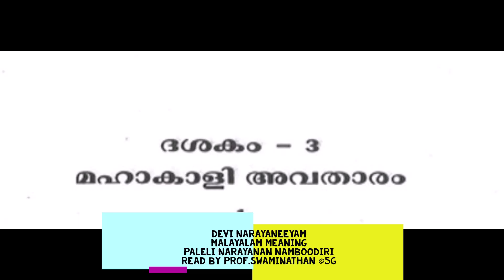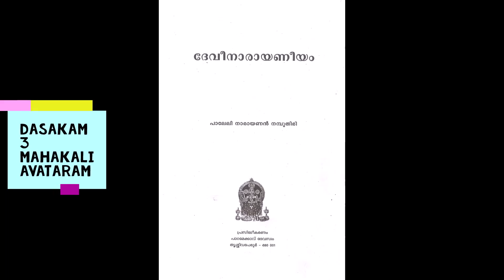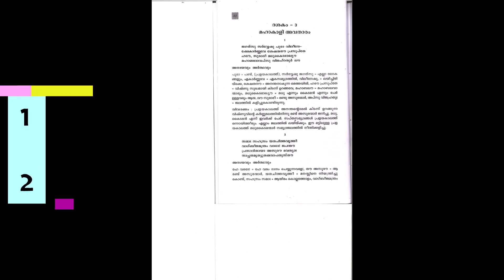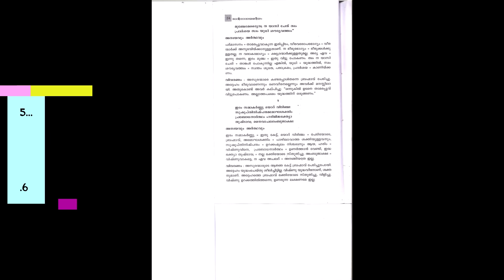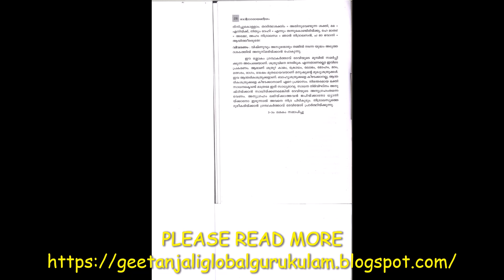dasakam 3Audio book DEVI NARAYANEEYAM Paleli Narayana Namdudiri MALAYALAMമഹാകാളി അവതാരo@5G STUDIO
ദശകം‍3
മഹാകാളി അവതാരം‍

ജഗത്സു സര്വേഷു പുരാ വിലീനേ-
ഷ്വേകാര്‌ണവേ ശേഷതനൗ പ്രസുപ്തേ  |
ഹരൗ സുരാരീ മധുകൈടഭാഖ്യൗ
മഹാബലാവപ്സു വിജഹ്രതുര് ദ്വൗ ||1||

സമാഃ‍ സഹസ്രം‍ യതചിത്തവൃത്തീ
വാഗ്‌ബീജമന്ത്രം‍ വരദേ ജപന്തൗ |
പ്രസാദിതായാ അസുരൗ ഭവത്യാഃ‍
സ്വച്ഛന്ദമൃത്യുത്വമവാപതുസ്തൗ ||2||

ഏകാം‍ബുധൗ തൗ തരളോര്‌മിമാലേ
നിമജ്ജനോന്മജ്ജനകേളിലോലൗ |
യദൃച്ഛയാ വീക്ഷിതമബ്ജയോനിമ്
രണോത്സുകാവൂചതരിദ്ധഗര്വൗ  ||3||

പദ്‌മാസനം‍ വീരവരോപഭോഗ്യമ്
ന ഭീരുഭോഗ്യം‍ ന വരാകഭോഗ്യം‍|
മുഞ്ചേദമദ്യൈവ ന യാസി ചേത് ത്വം‍
പ്രദര്‌ശയ സ്വം‍ യുധി ശൗര്യവത്ത്വം‍||4||

ഇദം‍ സമാകര്‌ണ്യ ഭയാദ് വിരിഞ്ചഃ‍
സുഷുപ്തിനിഷ്പന്ദമമോഘശക്തിം‍|
പ്രബോധനാര്‌ത്ഥം‍ ഹരിമിദ്ധഭക്ത്യാ
തുഷ്ടാവ നെവാചലദം‍ബുജാക്ഷഃ‍ ||5||

അസ്പന്ദതാ ത്വസ്യ കയാപി ശക്ത്യാ
കൃതേതി മത്വാ മതിമാന് വിരിഞ്ചഃ‍ |
പ്രബോധയൈനം‍ ഹരിമേവമുക്ത്വാ
സ്തോത്രൈര് വിചിത്രൈര് ഭവതീമനൗഷീത് ||6||

നുതിപ്രസന്നാഽബ്ജഭവസ്യ തൂര്‌ണമ്
നിഃ‍സൃത്യ വിഷ്ണോഃ‍ സകലാം‍ഗതസ്ത്വം‍|
ദിവി സ്ഥിതാ തത്‌ക്ഷണമേവ ദേവോ
നിദ്രാവിമുക്തോ ഹരിരുത്ഥിതോഽഭൂത് ||7||

അഥൈഷ ഭീതം‍ മധകൈടഭാഭ്യാമ്
വിരിഞ്ചമാലോക്യ ഹരിര് ജഗാദ-|
അലം‍ ഭയേനാഹമിമൗ സുരാരീ
ഹന്താസ്മി ശീഘ്രം‍ സമരേഽത്ര പശ്യ ||8||

ഏവം‍ ഹരൗ വക്തരി തത്ര ദൈത്യൗ
രണോത്സുകൗ പ്രാപതുരിദ്ധഗര്വൗ |
തയോരവിജ്ഞായ ബലം‍ മുരാരിര്
യുദ്ധോദ്യതോഽഭൂദജരക്ഷണാര്‌ത്ഥം‍||9||

ബിഭേമി രാഗാദിമഹാരിപൂഭ്യോ
ജേതും‍ യതിഷ്യേഽഹമിമാന് സുശക്താന് |
തദര്‌ത്ഥശക്തിം‍ മമ ദേഹി നിത്യമ്
നിദ്രാലസോ മാ ച ഭവാനി മാതഃ‍ ||10||

daśakaṃ-3
mahākāḷi avatāraṃ-
mahākāḷi avatāraṃ-

jagatsu sarveṣu purā vilīne-
ṣvekār–ṇave śeṣatanau prasupte  |
harau surārī madhukaiṭabhākhyau
mahābalāvapsu vijahratur dvau ||1||

samāḥ- sahasraṃ- yatacittavṛttī
vāg–bījamantraṃ- varade japantau |
prasāditāyā asurau bhavatyāḥ-
svacchandamṛtyutvamavāpatustau ||2||

ekāṃ-budhau tau taraḷor–mimāle
nimajjanonmajjanakeḷilolau |
yadṛcchayā vīkṣitamabjayonim
raṇotsukāvūcatariddhagarvau  ||3||

pad–māsanaṃ- vīravaropabhogyam
na bhīrubhogyaṃ- na varākabhogyaṃ-|
muñcedamadyaiva na yāsi cet tvaṃ-
pradar–śaya svaṃ- yudhi śauryavattvaṃ-||4||

idaṃ- samākar–ṇya bhayād viriñcaḥ-
suṣuptiniṣpandamamoghaśaktiṃ-|
prabodhanār–tthaṃ- harimiddhabhaktyā
tuṣṭāva nevācaladaṃ-bujākṣaḥ- ||5||

aspandatā tvasya kayāpi śaktyā
kṛteti matvā matimān viriñcaḥ- |
prabodhayainaṃ- harimevamuktvā
stotrair vicitrair bhavatīmanauṣīt ||6||

nutiprasannā’bjabhavasya tūr–ṇam
niḥ-sṛtya viṣṇoḥ- sakalāṃ-gatastvaṃ-|
divi sthitā tat–kṣaṇameva devo
nidrāvimukto harirutthito’bhūt ||7||

athaiṣa bhītaṃ- madhakaiṭabhābhyām
viriñcamālokya harir jagāda-|
alaṃ- bhayenāhamimau surārī
hantāsmi śīghraṃ- samare’tra paśya ||8||

evaṃ- harau vaktari tatra daityau
raṇotsukau prāpaturiddhagarvau |
tayoravijñāya balaṃ- murārir
yuddhodyato’bhūdajarakṣaṇār–tthaṃ-||9||

bibhemi rāgādimahāripūbhyo
jetuṃ- yatiṣye’hamimān suśaktān |
tadar–tthaśaktiṃ- mama dehi nityam
nidrālaso mā ca bhavāni mātaḥ- ||10||